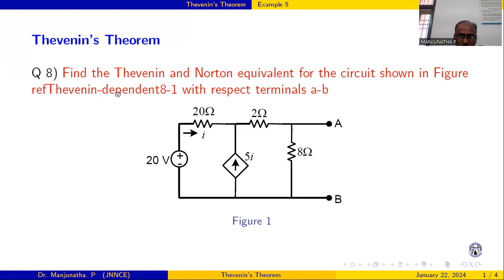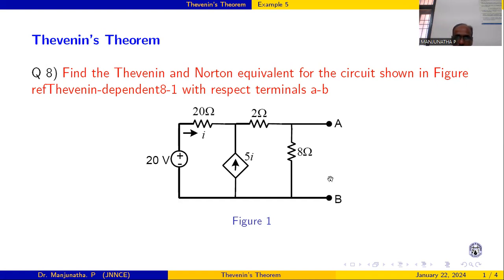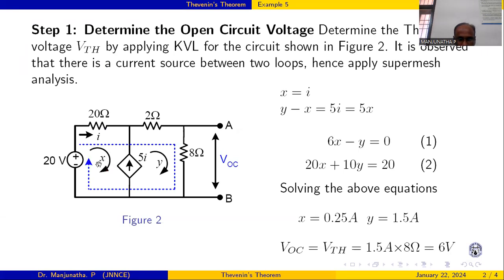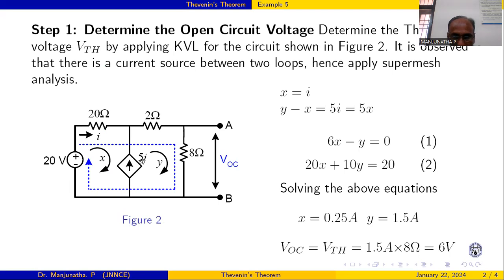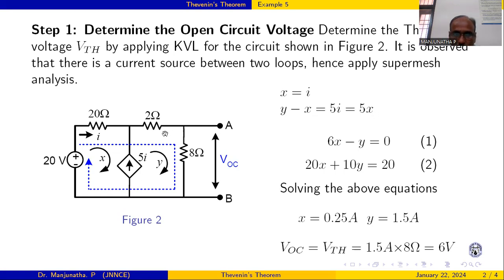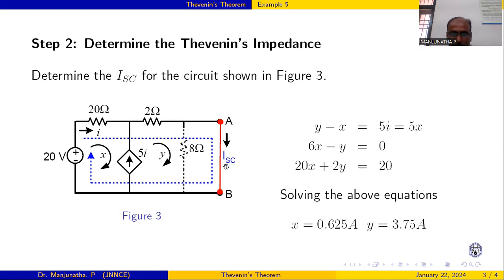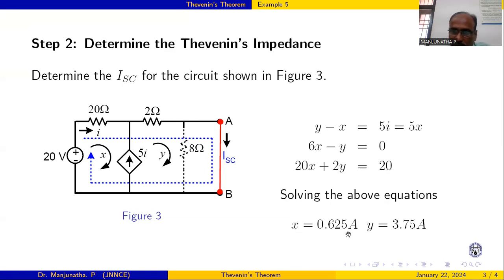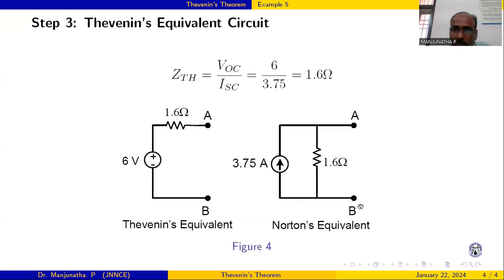Thevenin Theorem Example 5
This example demonstrates the Thevenin’s  Theorem on dependent voltage source. This Theorem is more powerful in replacing any complicated circuits.